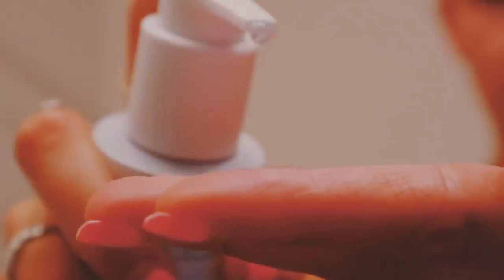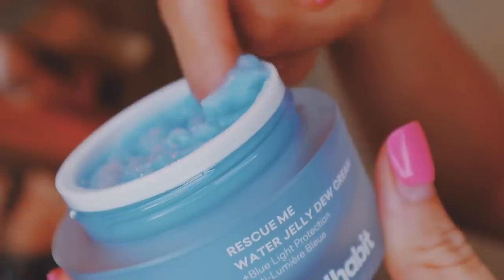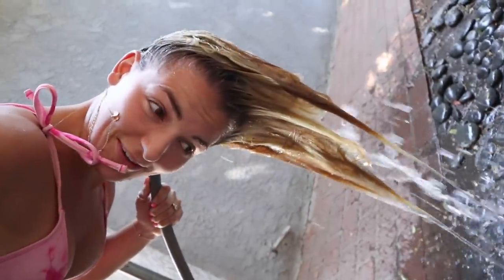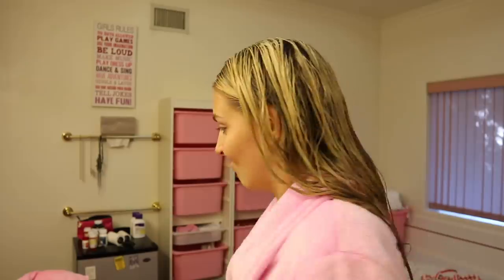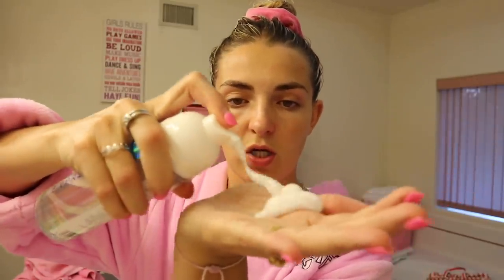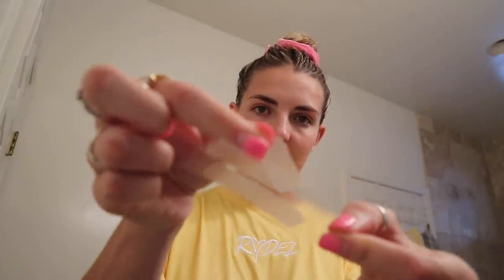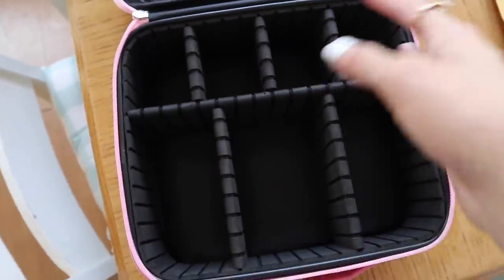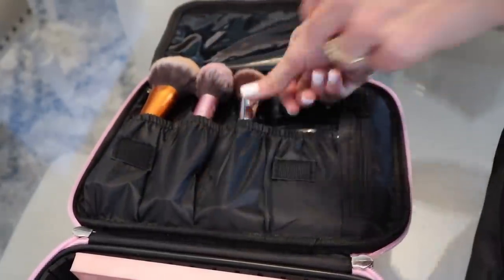Getting Ready For My WEDDING DAY!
WEDDING DAY PREP!!!